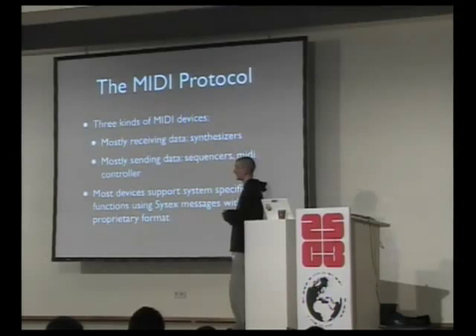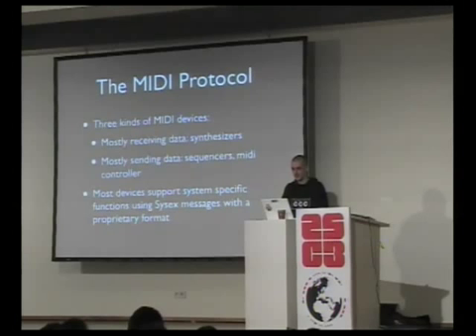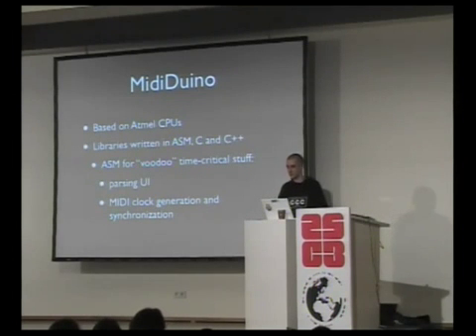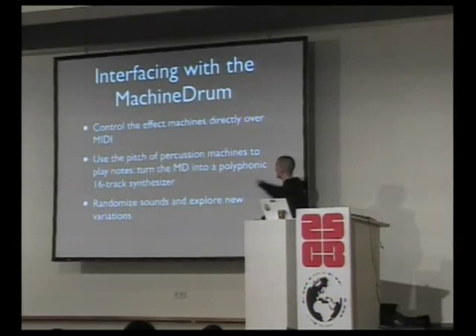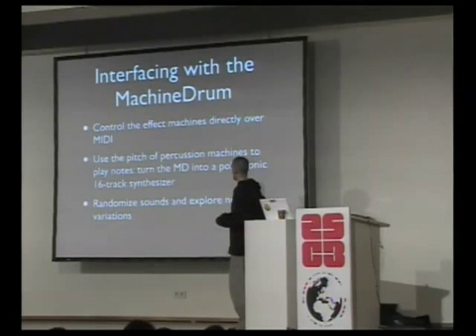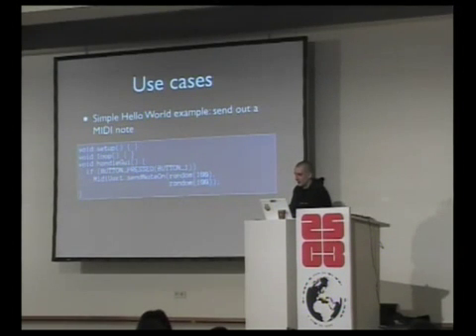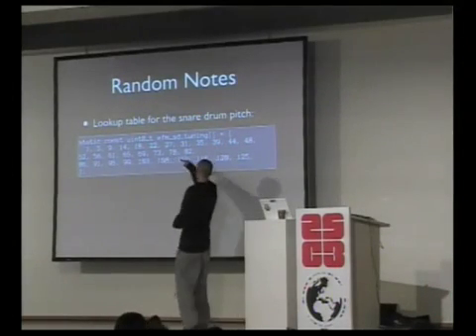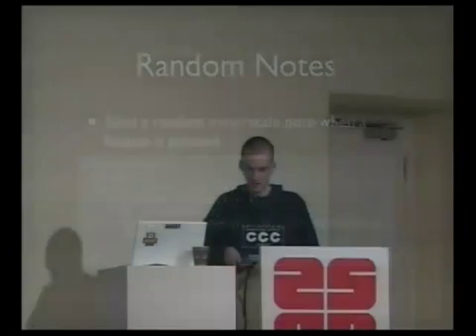25c3-2843-en-algorithmic_music_in_a_box_001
25c3-2843-en-algorithmic_music_in_a_box_001